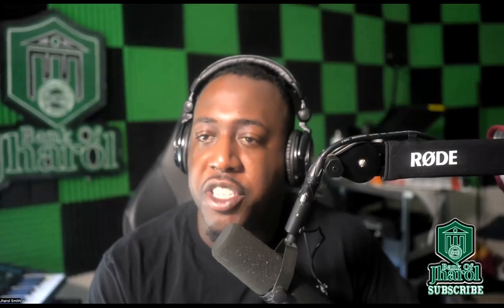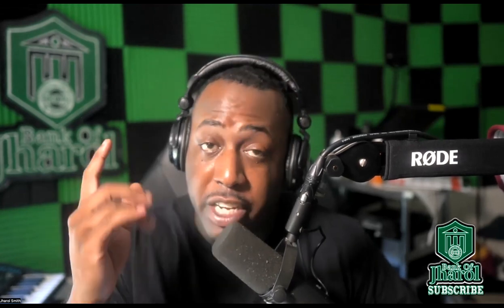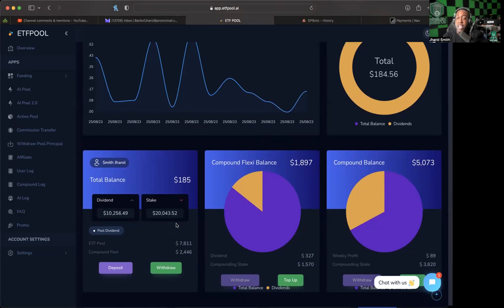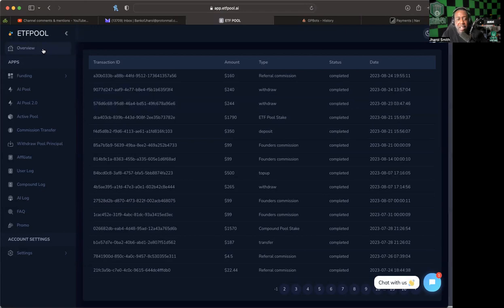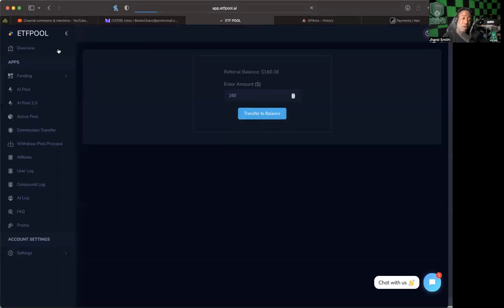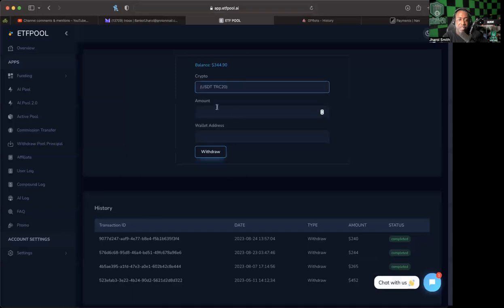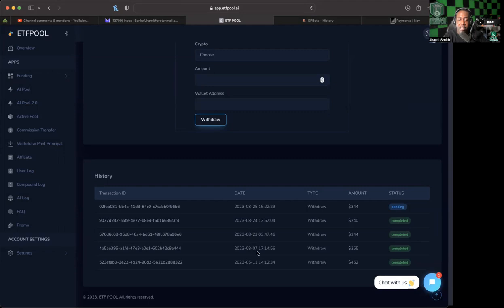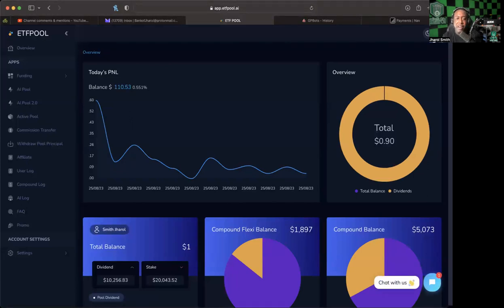ETF POOL *UPDATE* (8/25/23) -- ANOTHER DAY, ANOTHER WITHDRAWAL!! STILL CRANKING!